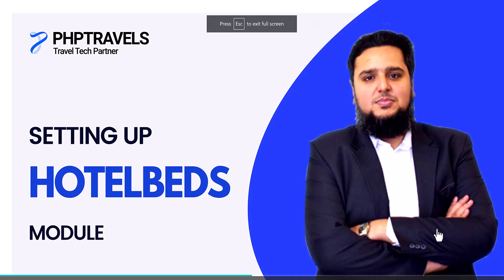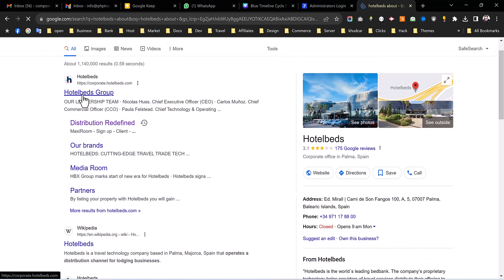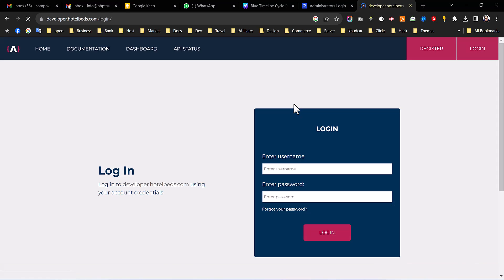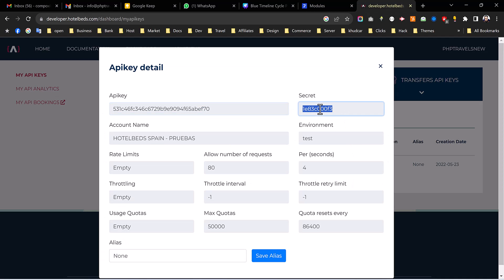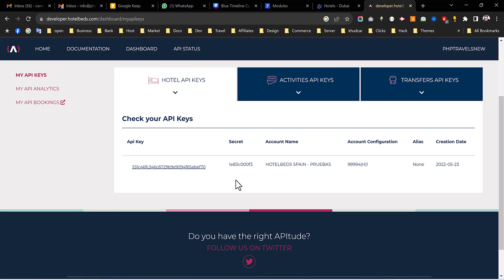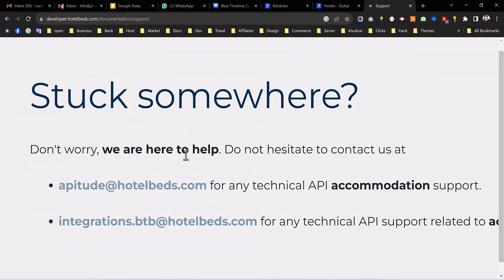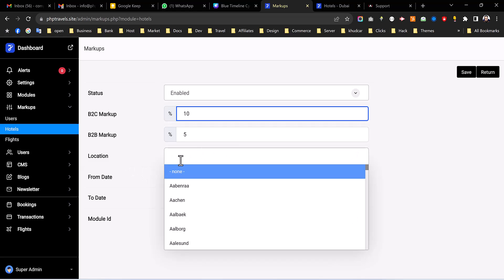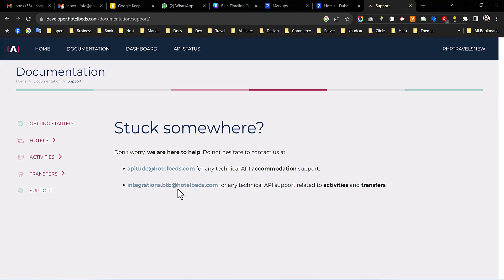Hotelbeds API Integration with PHPTRAVELS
🌟 Welcome to PHPTravels.com - Your Gateway to Seamless Travel Services! 🌟

In this video, we dive into the incredible world of Hotelbeds.com – a leading hotels and rooms inventory provider service via API that's seamlessly integrated with our platform, PHPTravels.com.

🔗 How to Get Started with Hotelbeds:
If you're a travel agency looking to expand your offering, signing up with Hotelbeds is your gateway to a treasure trove of hotel inventory. In this video, we'll guide you through the process of obtaining a developer API key, which is your key to unlocking this vast resource.

💼 Using Hotelbeds API with PHPTravels.com:
We'll show you step-by-step how to integrate the Hotelbeds API with our platform, PHPTravels.com. It's simpler than you might think, and it opens up a world of opportunities for your business.

📈 Setting Up Markup to Sell Hotels:
Discover how to set up markup for the hotels you'll sell through our platform. This crucial step ensures that your agency thrives while offering customers the best deals.

🔥 Are you ready to revolutionize your travel agency business? With Hotelbeds and PHPTravels.com, the possibilities are endless!

🚀 Join us on this exciting journey to enhance your travel services with the power of Hotelbeds and PHPTravels.com. Watch this video and turn your travel business into a success story!